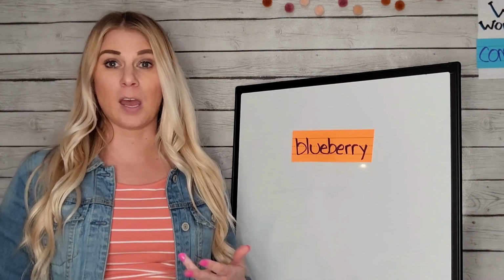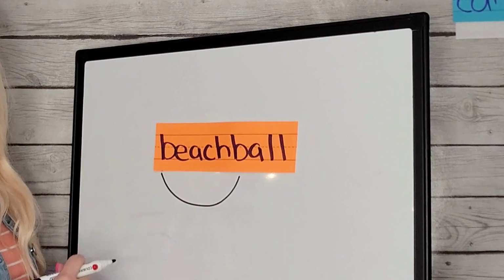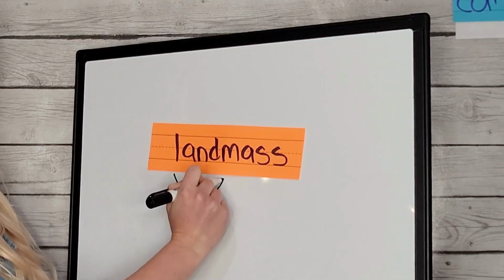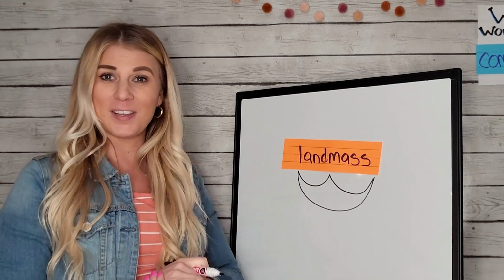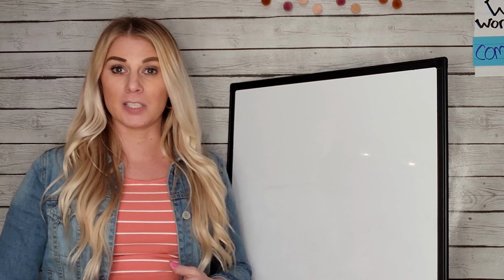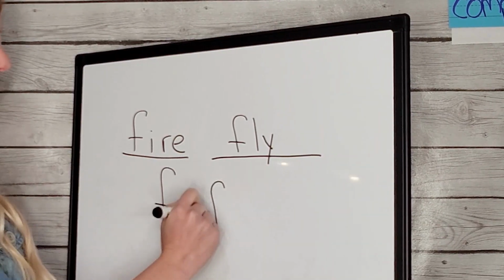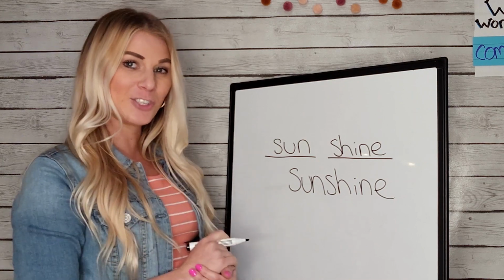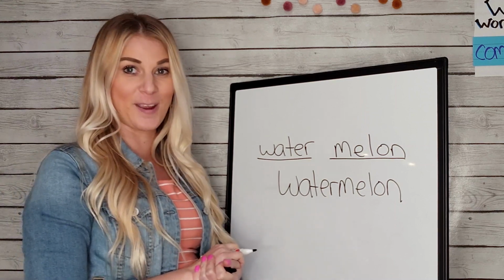Build Compound Words | Read, Write, ROAR!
Learn what makes a compound word and practice putting them together.